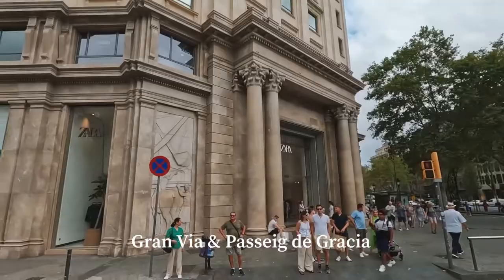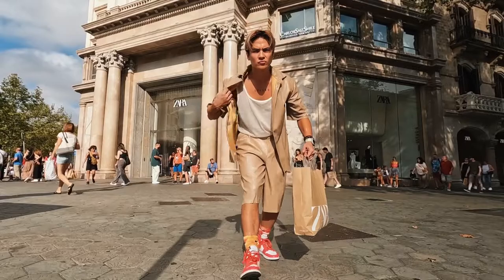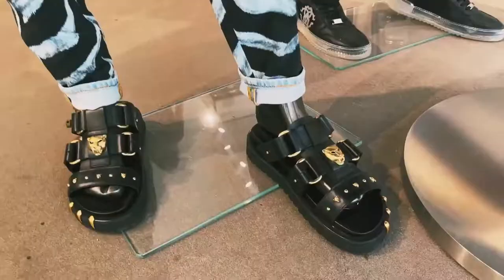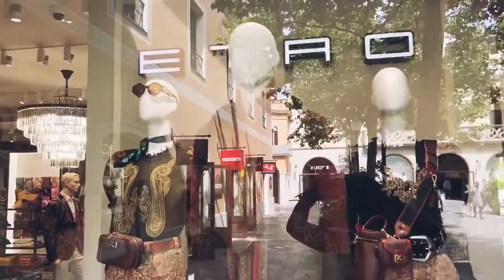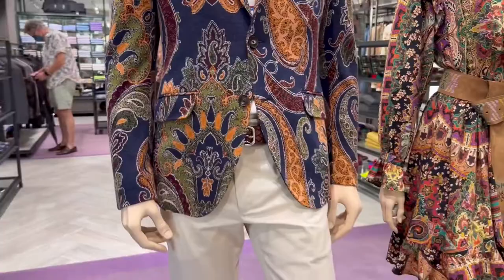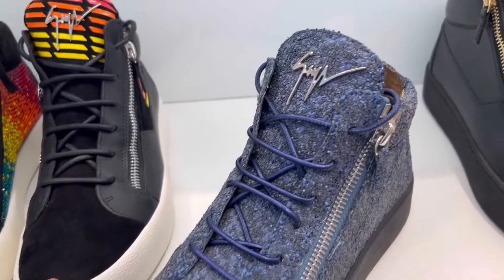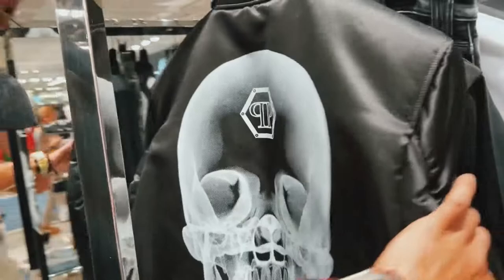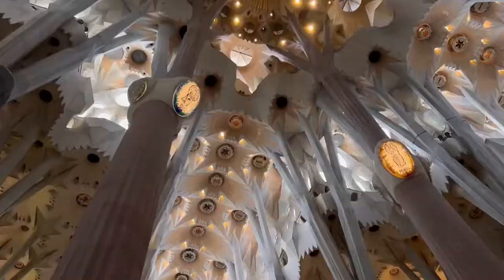Shopping for Style in Barcelona: Zara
From affordable to extravagant, shopping in Barcelona is enjoyable, whether it be window shopping or card swiping to the max. Walk down Paseo de Gracia for some downtown shopping, or head out to La Roca Village shopping outlet for discounted prices in Barcelona. Bring out the fashionista in you when you travel to Spain.